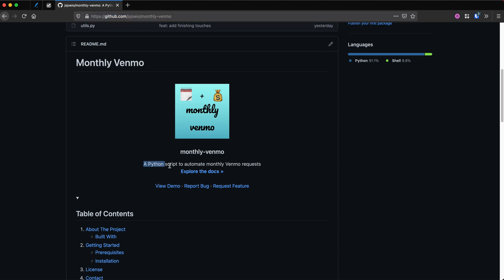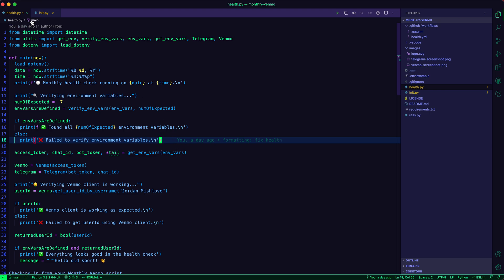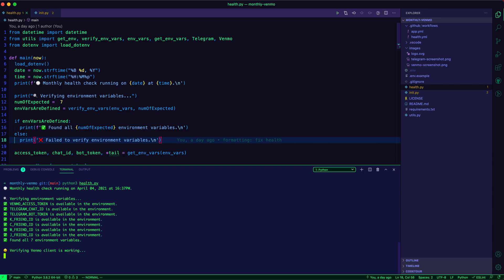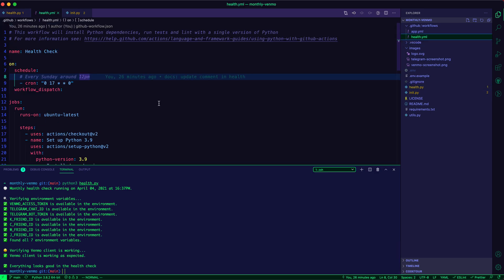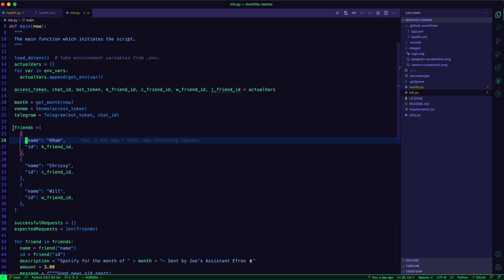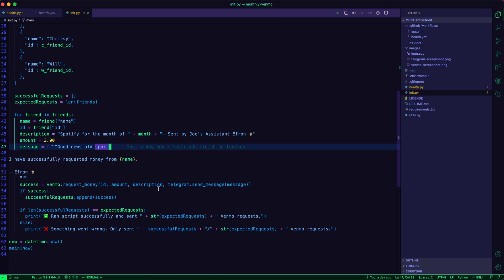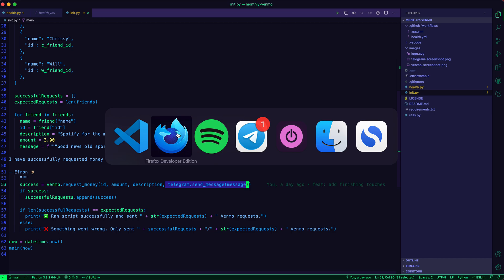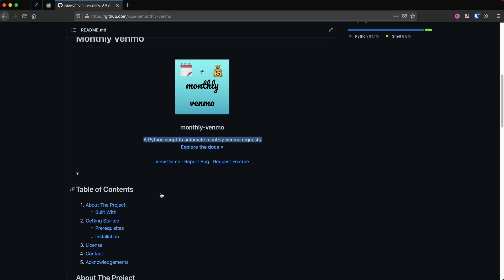Send Monthly Venmo Requests Automatically with Python and GitHub Actions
This video is a demo of a project I created called "Monthly Venmo" which automatically sends Venmo requests on a monthly basis.